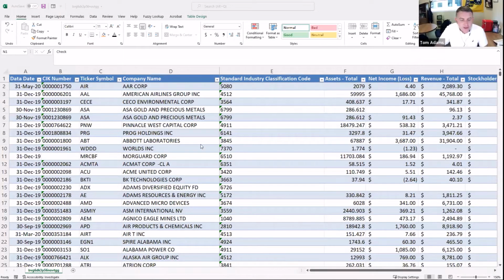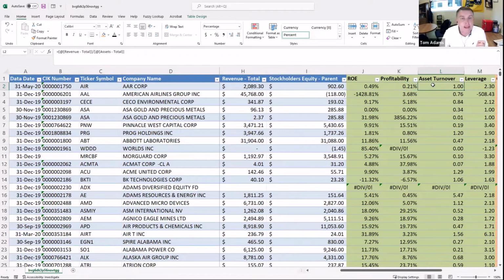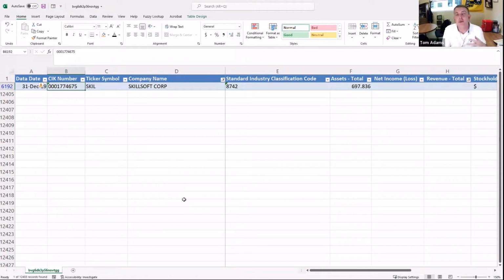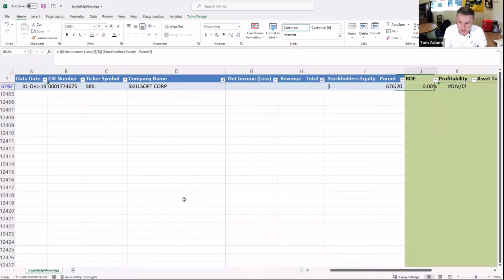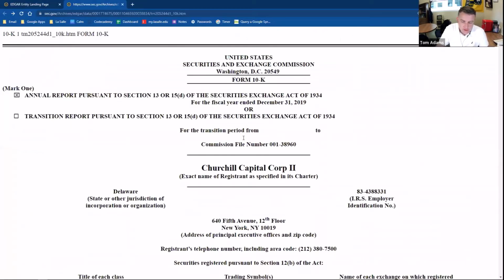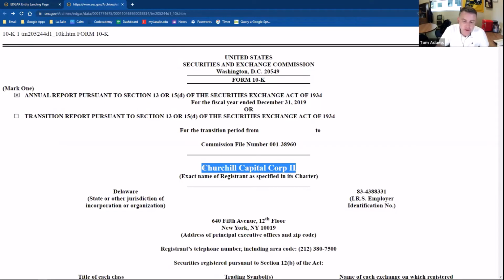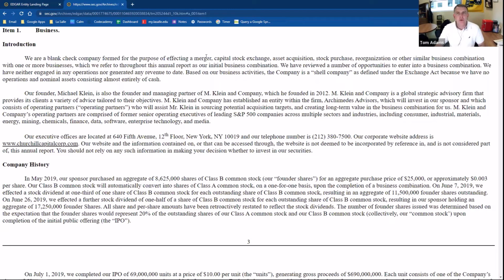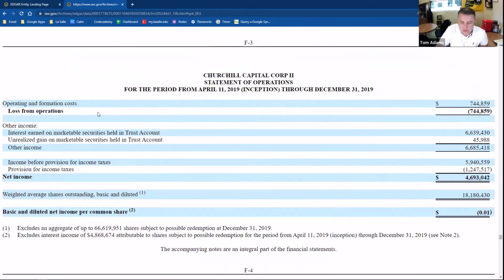Episode 8: Accounting Data - How to Handle Missing Data Points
In this video we discuss how to handle missing data points when performing accounting data analytics.